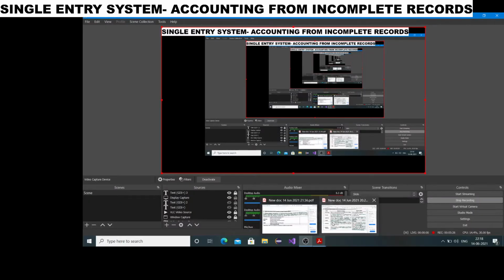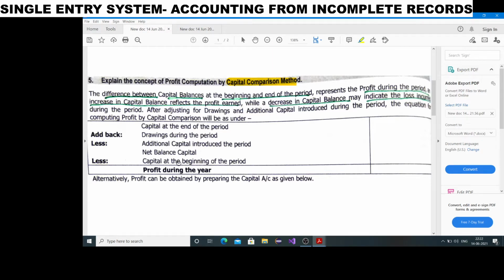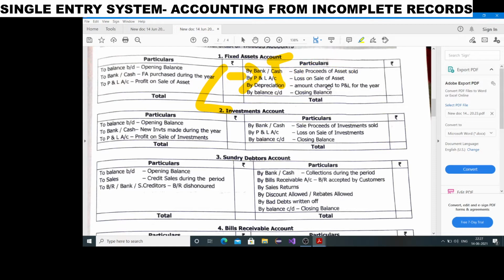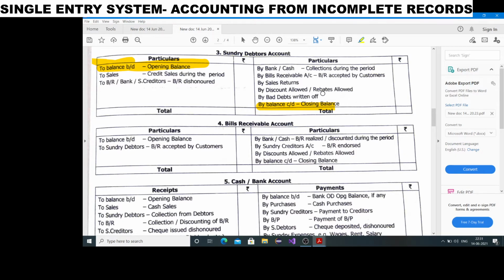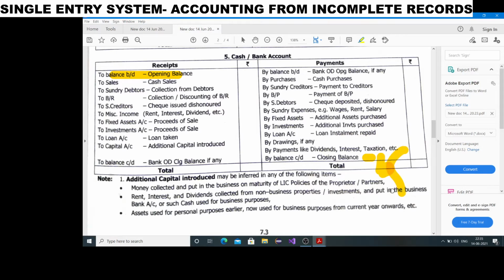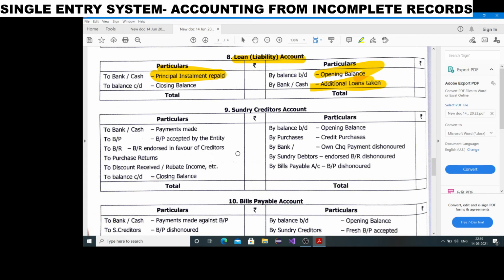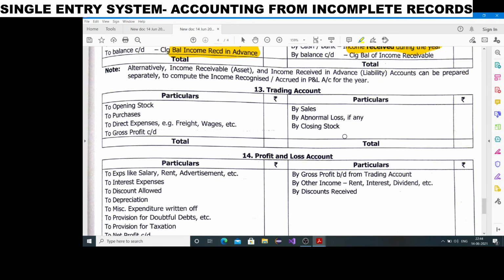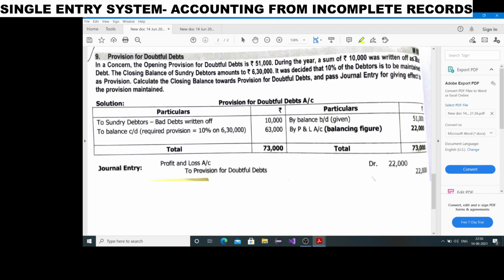SINGLE ENTRY SYSTEM - ACCOUNTING FROM INCOMPLETE RECORDS REVISIONARY VIDEO.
FOR ANY DOUBT IN ANY QUESTIONS OR CONCEPTS, DROP YOUR DOUBT IN THE COMMENT SECTION BELOW.